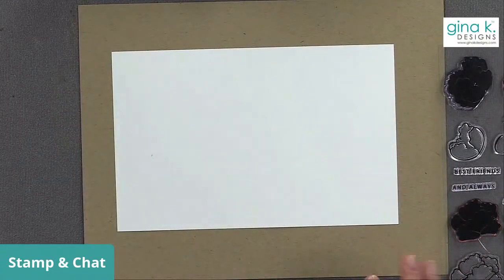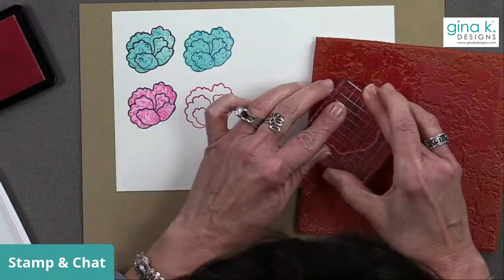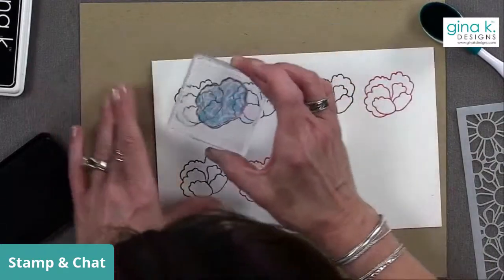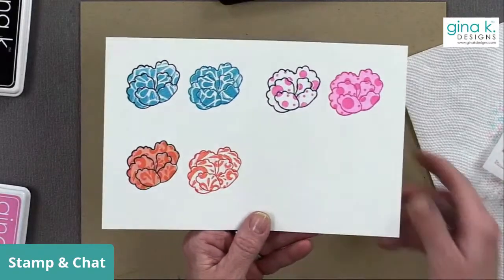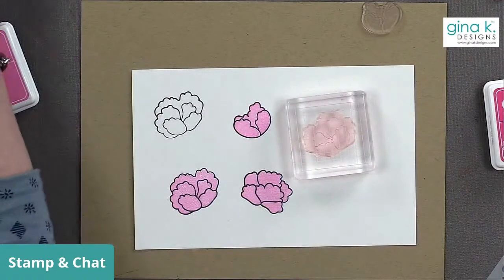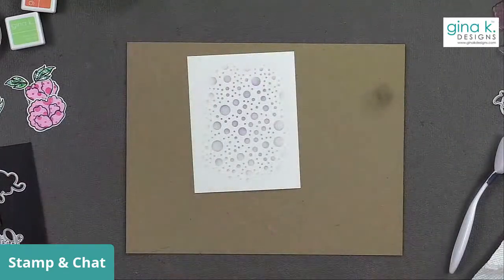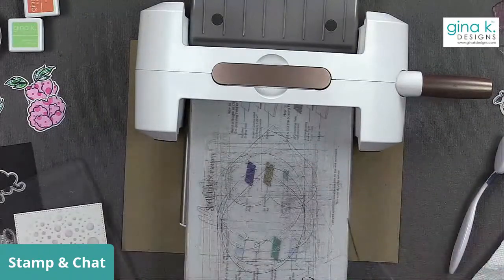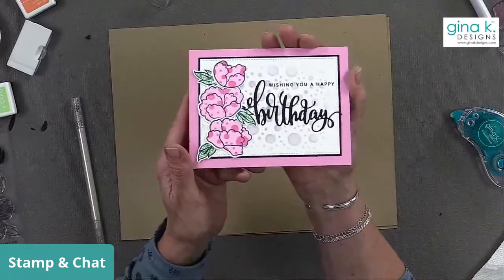Kissing Technique Using Stamps AND Stencils- Stamp and Chat Live Replay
Tonight, I showed you a variety of ways to do the kissing technique using both stamps and stencils! This is such a fun way to add details to your solid images and a unique way to stretch your background stamps and stencils. And Happy International Women's Day! Tonight's quote was, "Be the woman who fixes another woman's crown without telling the world it was crooked."

For this card, I used stamps and dies from the Forever Flowers Kit.

Stamp Sets:
Forever Flowers
Lace Flowers
Diagonal Stripes

Dies:
Birthday and Shadow
Forever Flowers

Stencil:
Fizzy

Ink Colors:
Passionate Pink
Bubblegum Pink
Lucky Clover
Tranquil Teal
Black Onyx

Hugs,
Gina K.